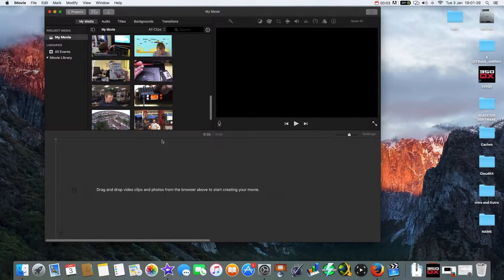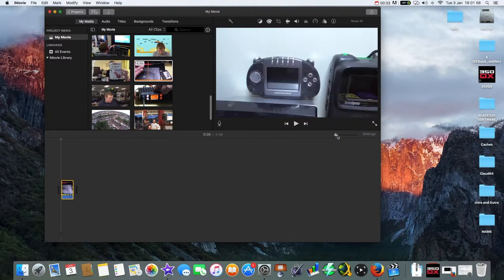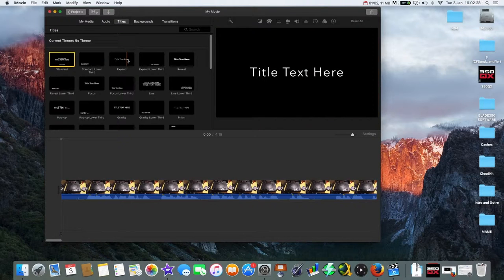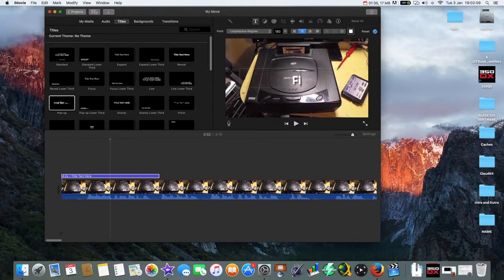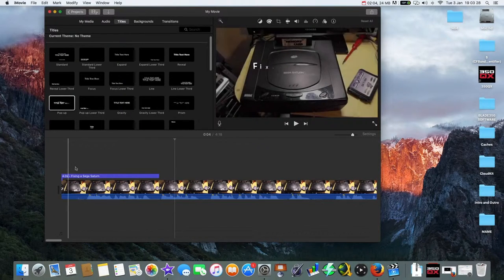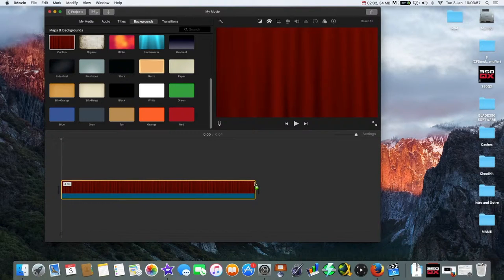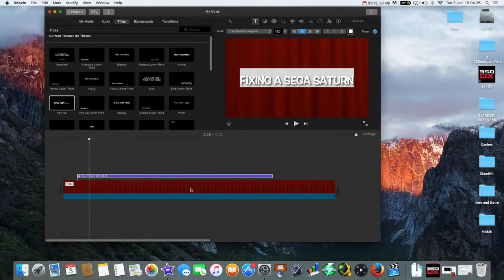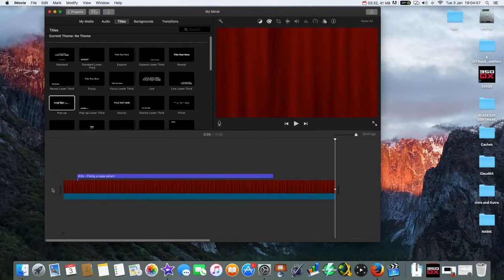Add titles to videos and backgrounds in imovie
In this video i show you how to add titles to your videos and backgrounds in imovie